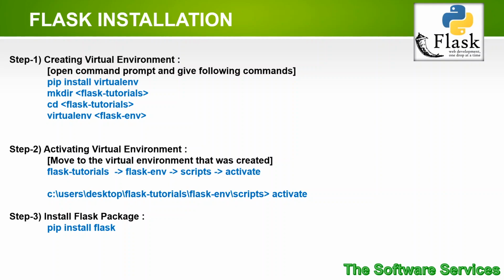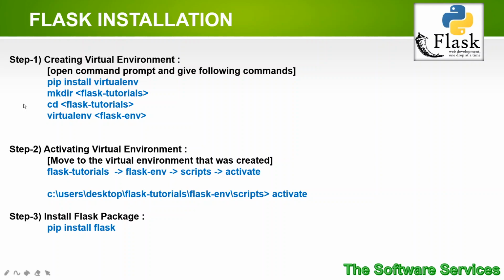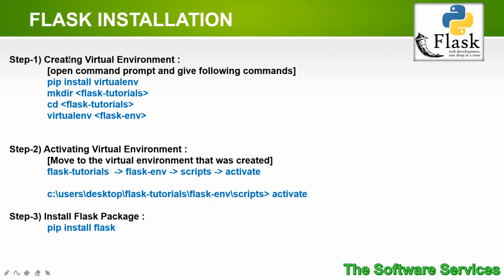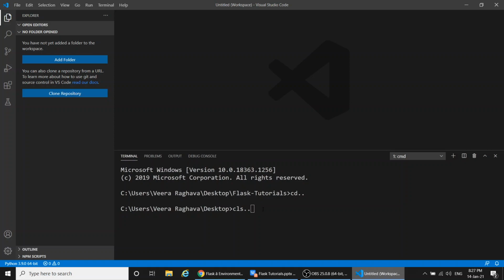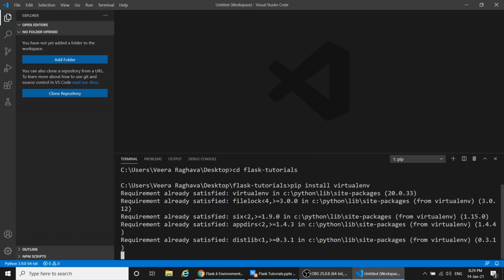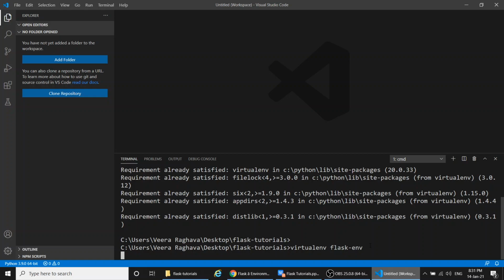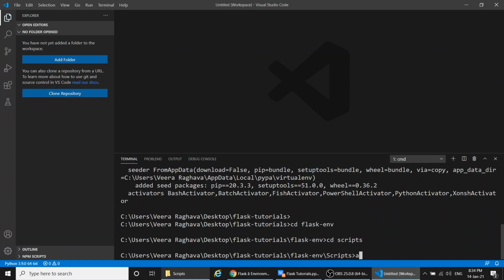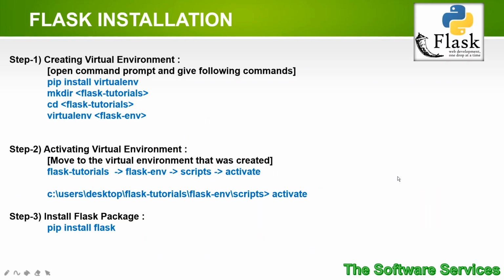02 Flask Installation (Please use Earphones)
Ready to build lightweight web applications with Python? Look no further than Flask, the powerful and beginner-friendly microframework! This comprehensive tutorial series will equip you with the skills to create dynamic and functional web apps without the complexity of larger frameworks.